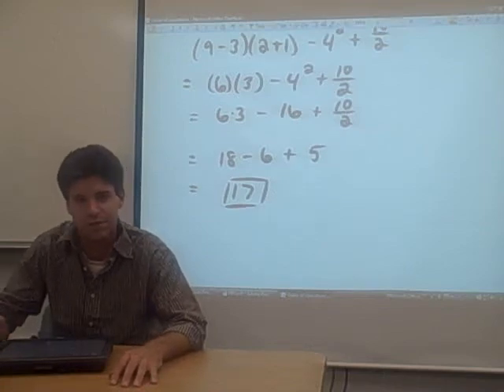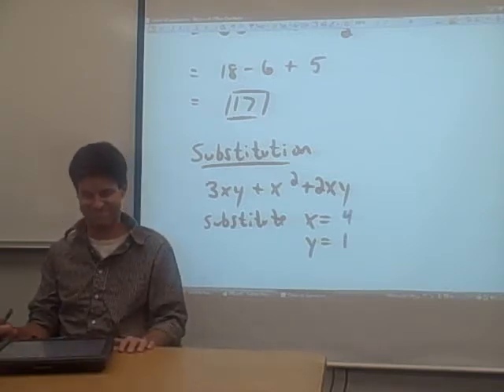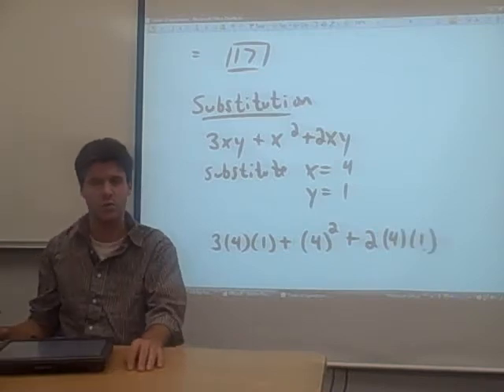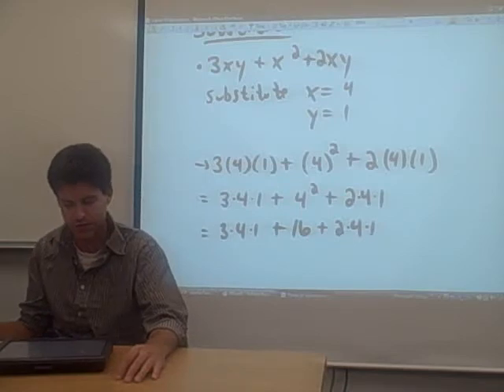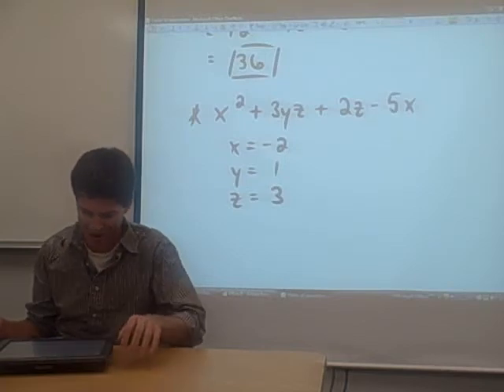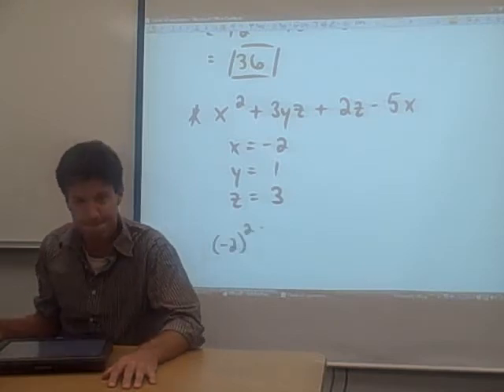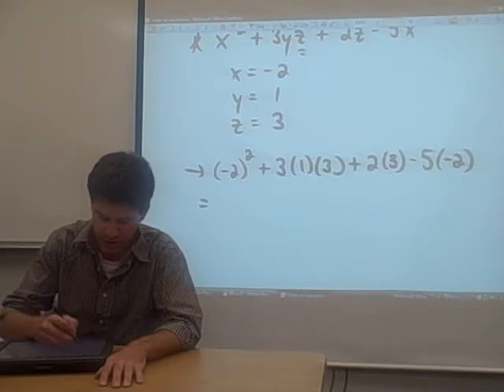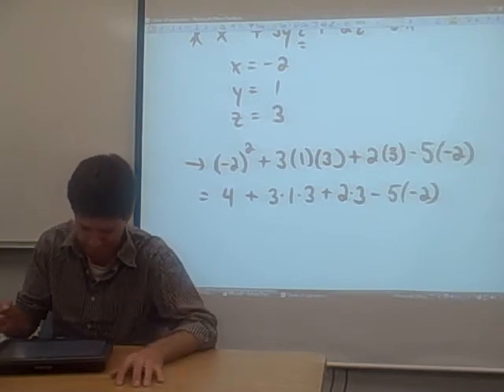17 - Order of Operations (2) - Substitution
RRCC Math Accuplacer Review - Order of Operations (part 2 of 2) - Substitution